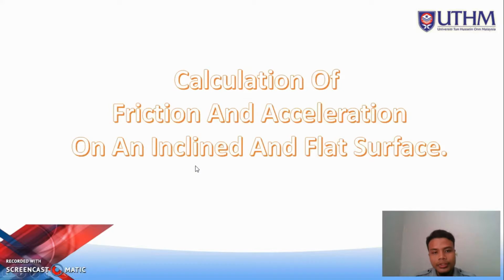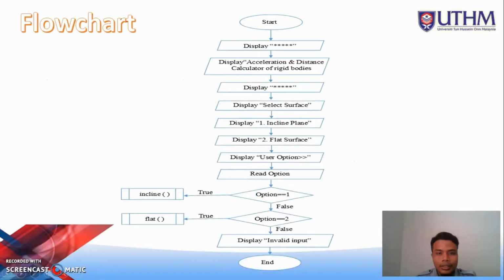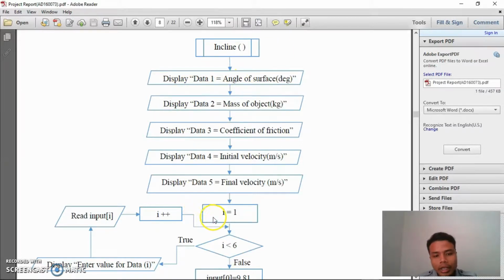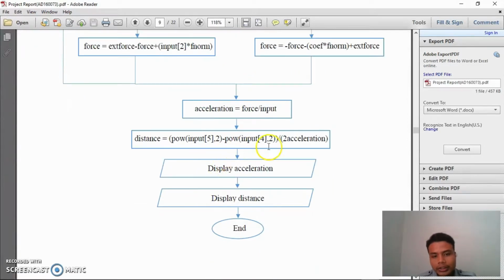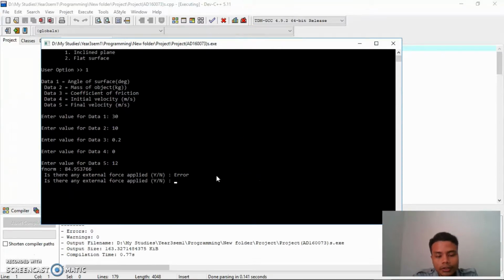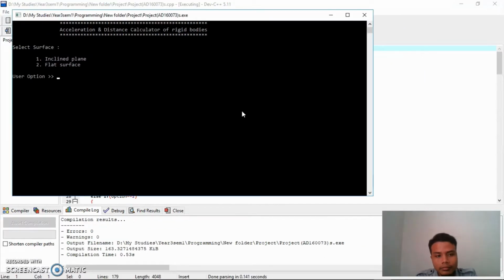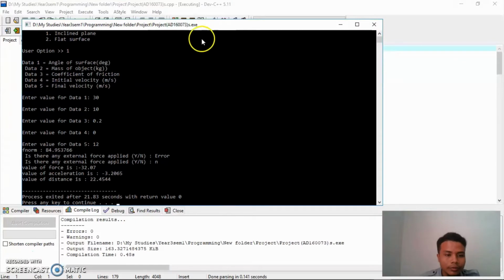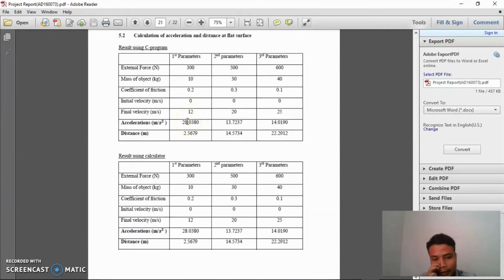[C programming] Calculate Acceleration and Distance at Incline and Flat Surface